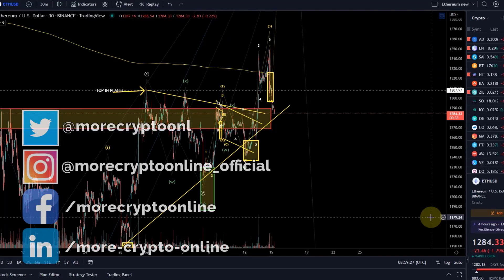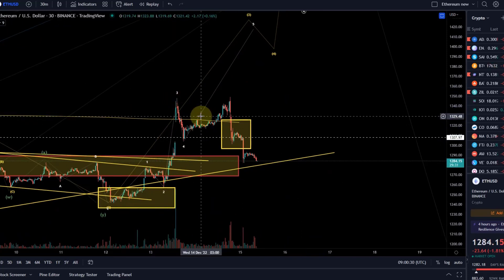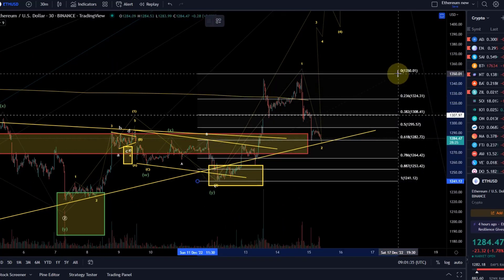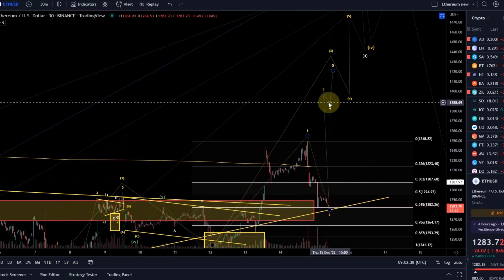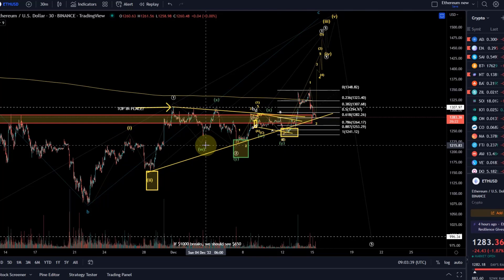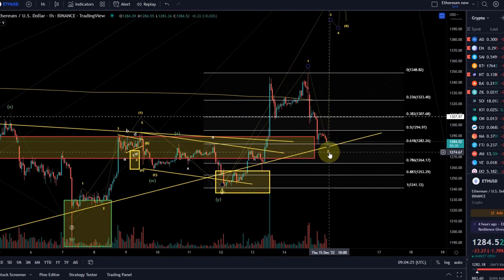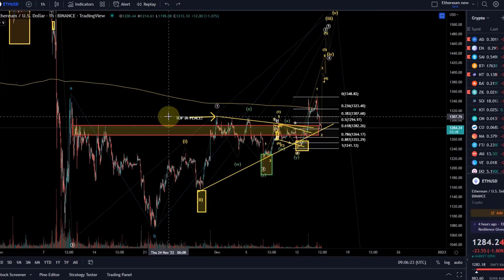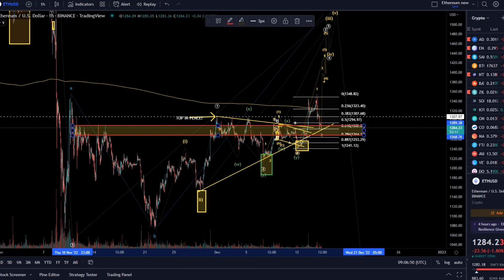Ethereum ETH Price News Today - Technical Analysis Update, Price Now! Elliott Wave Price Prediction!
Code: WE4091